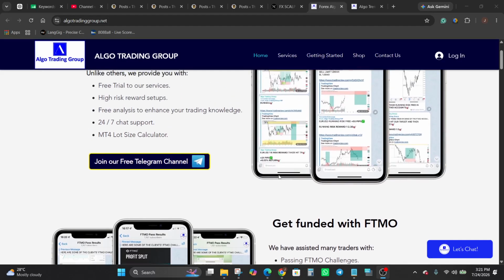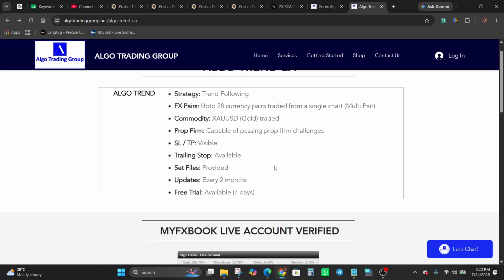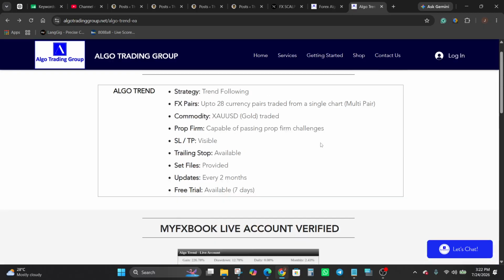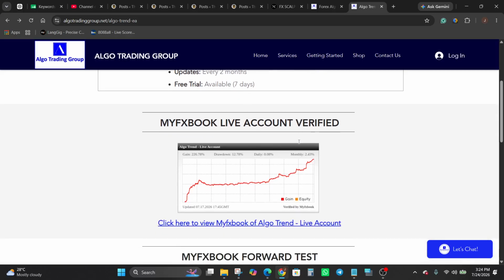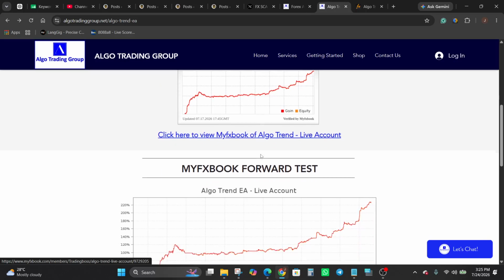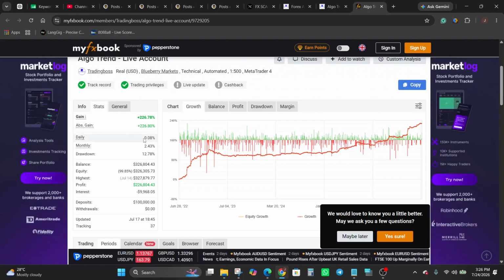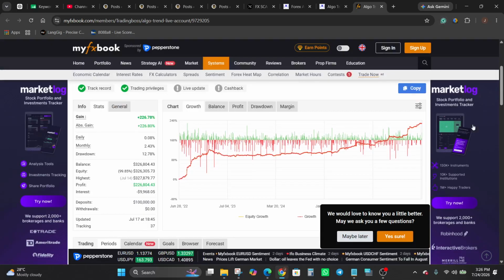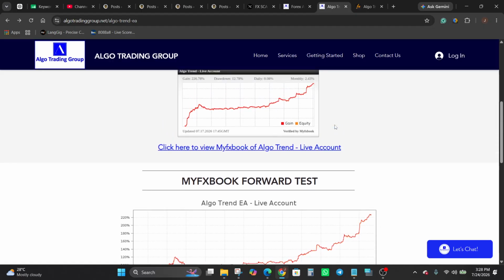Algo Trend EA Review – Verified Myfxbook Forward Test & Features Walkthrough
In this video, we review the Algo Trend EA by Algo Trading Group. We do a complete walkthrough of the official website, discuss its core features such as multi-pair trend-following capabilities and visible risk management settings, and objectively review its historical performance metrics from a verified Myfxbook account. This review is provided for informational and educational purposes to help traders evaluate trading tools effectively.